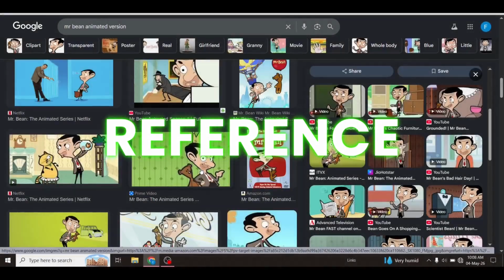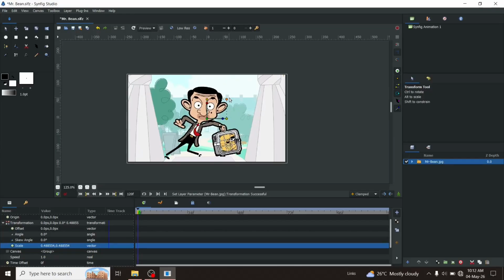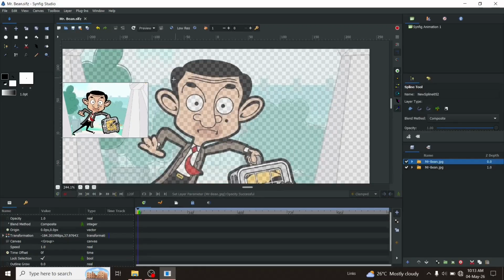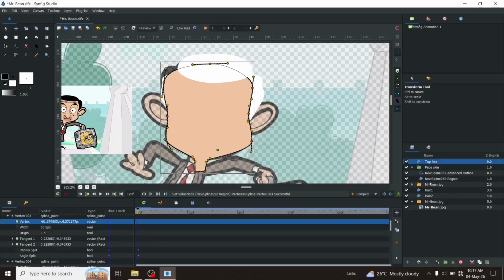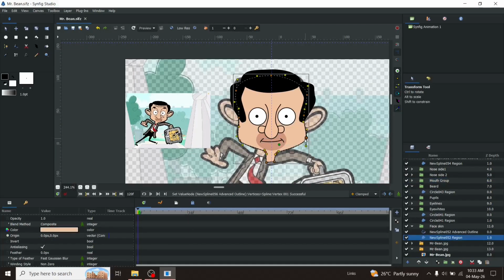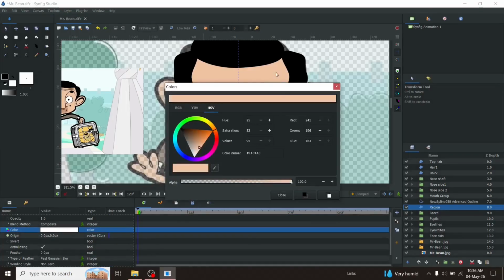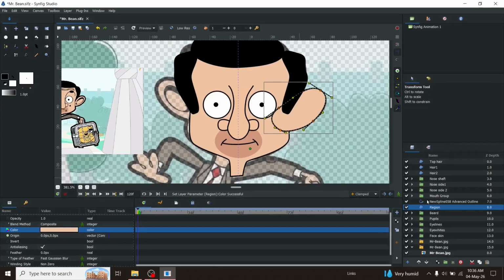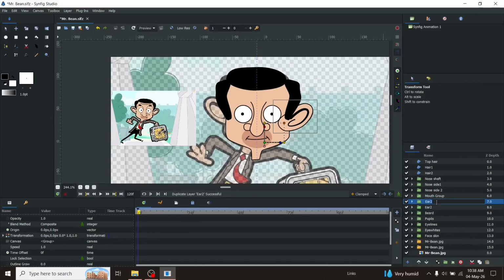I Animated Mr. Bean in Synfig!!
This is video of how I drew and animated Mr. Bean from the Mr. Bean animated series. It talks about the process I went in the creation of this animation using Synfig Studio, a free and open source animation software.